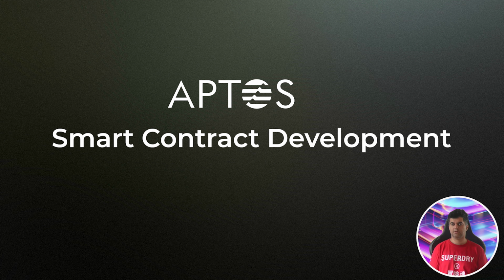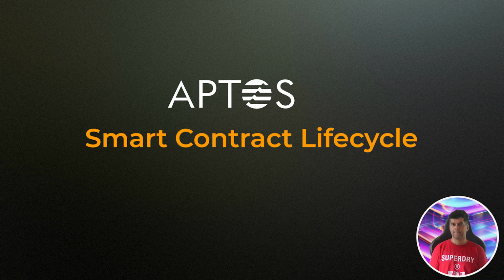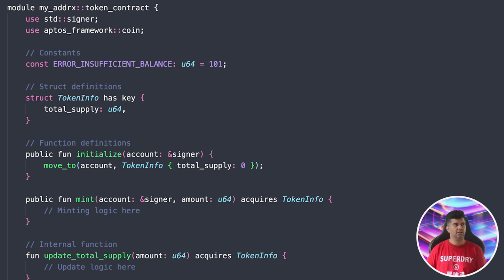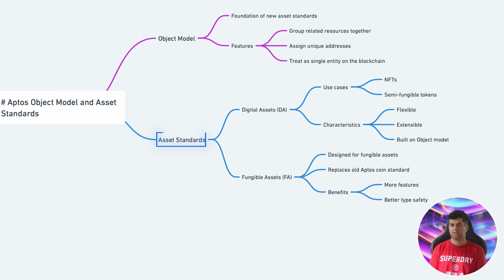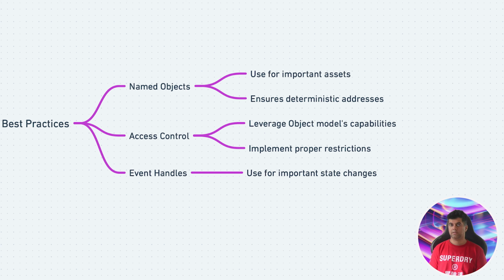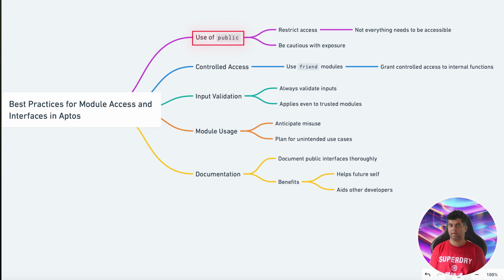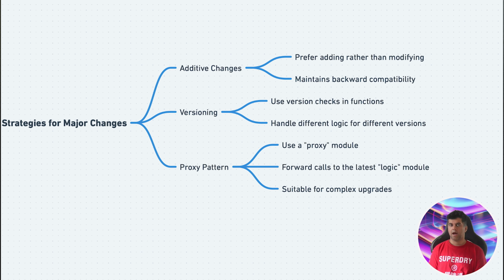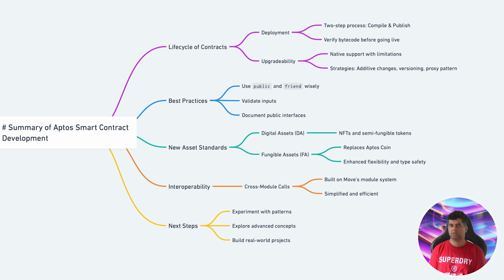Aptos Developer Course - Episode 6